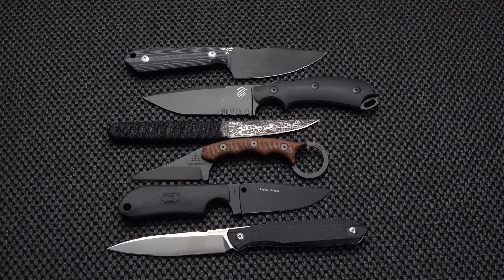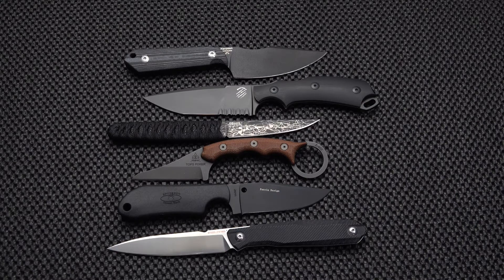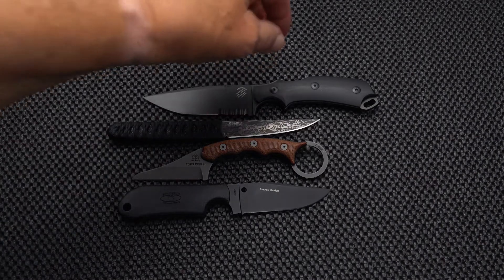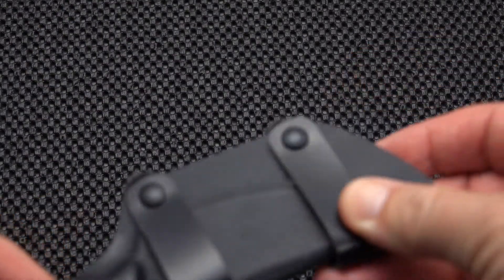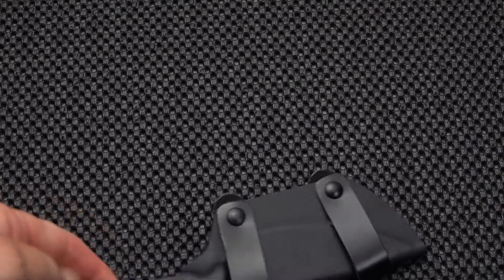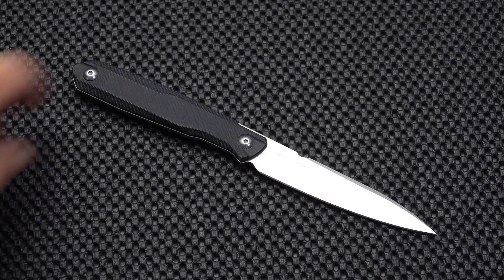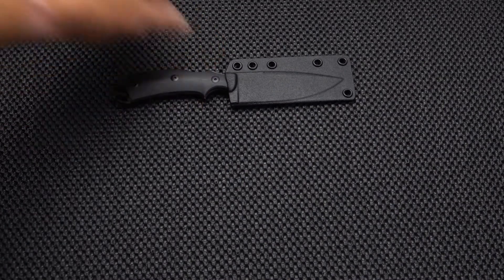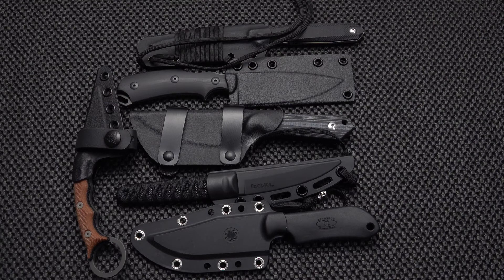Pocket Fixed Blades - Short and Sweet!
A review of six fixed blade knives which can fill in nicely for EDC pocket carry. See if one of these might suit your purposes...